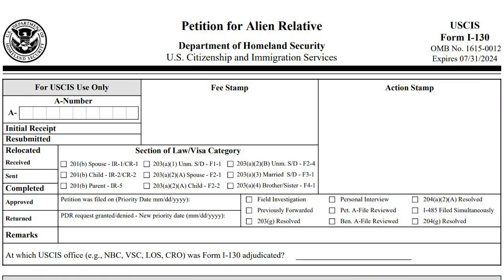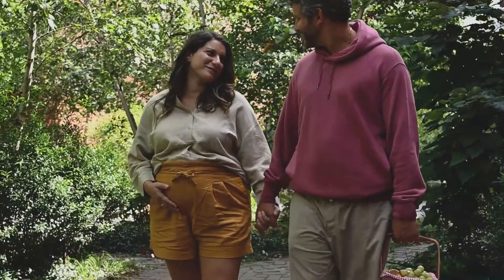I-130 FAMILY PETITION - MARGARET W. WONG AND ASSOCIATES LLC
Who can sponsor me for a Family Based Petition? watch this video, it will give you some answers